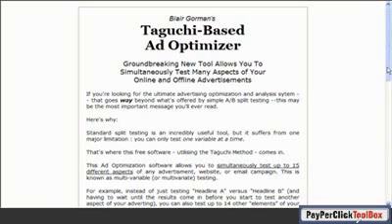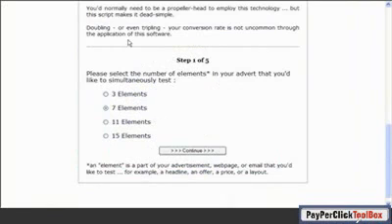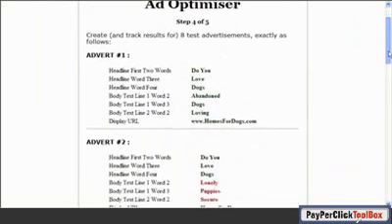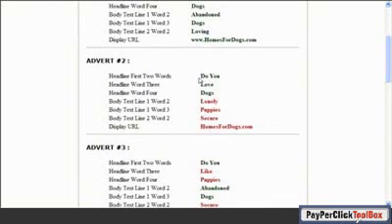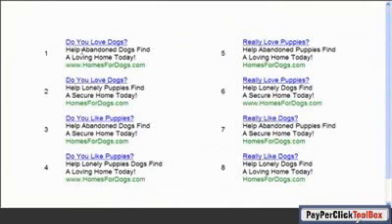Advanced Testing - Using Adcomparator Part 1